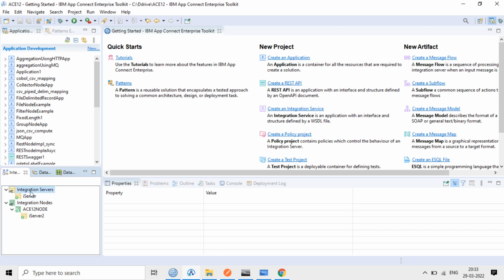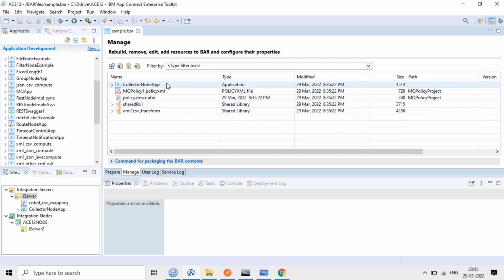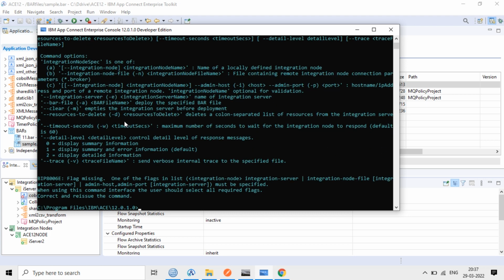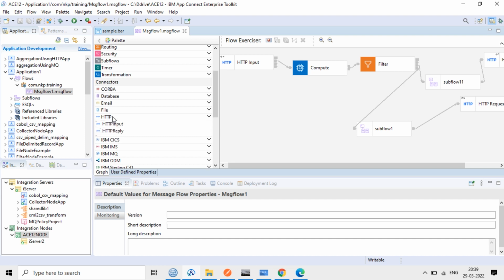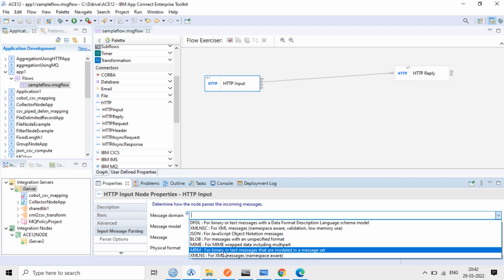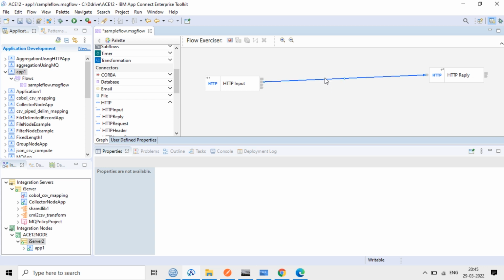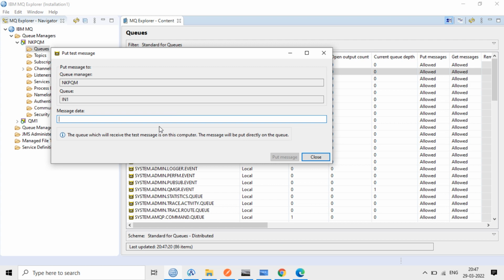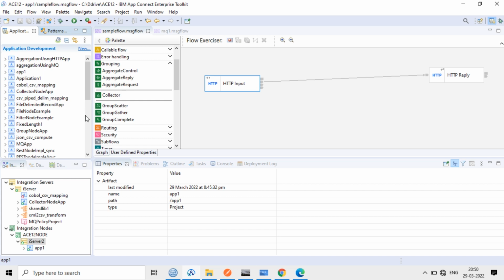ACE12 Introduction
IBM App Connect Enterprise version 12  - ACE 12